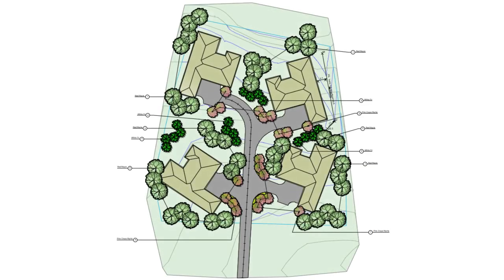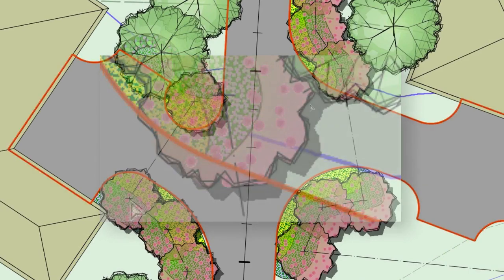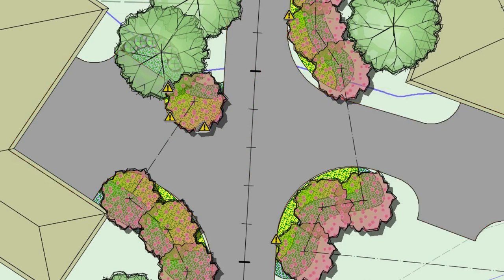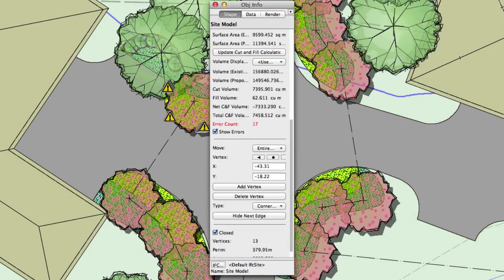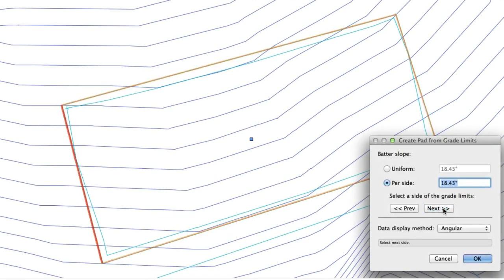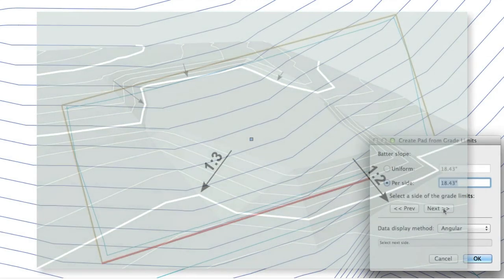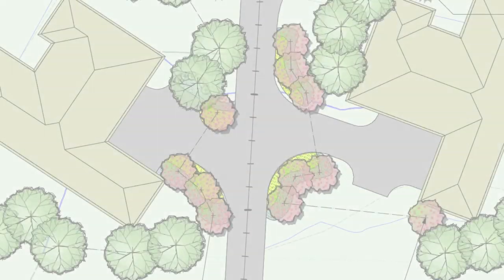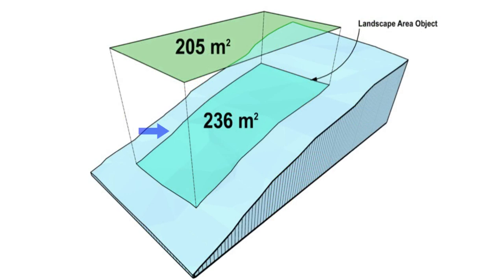Site Modeling and Calculations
Working with site models is now more precise and intuitive. Whether by angle, percentage, or ratio, the varied batter slope option in the Pad from Grade Limits command provides greater control when setting terrain-modifying pads on your site.